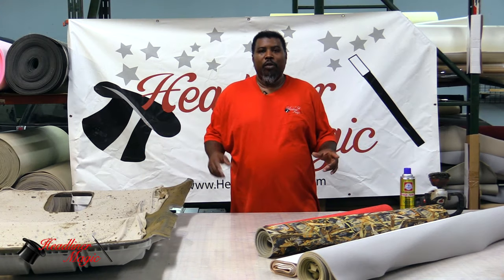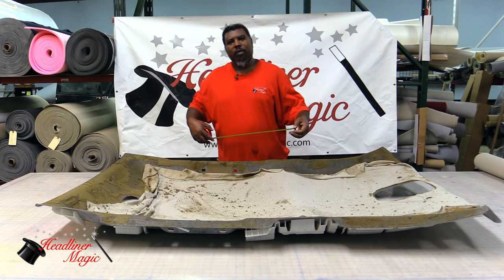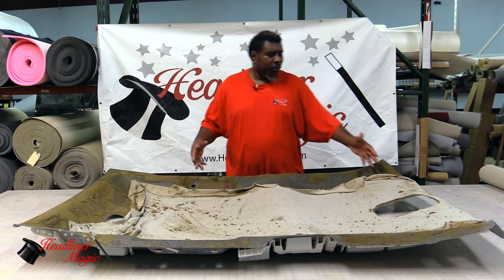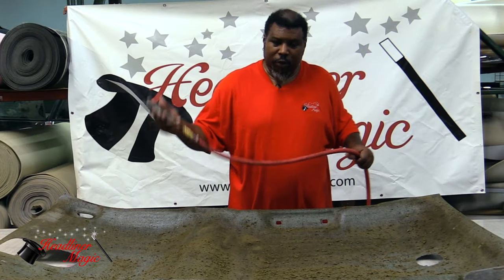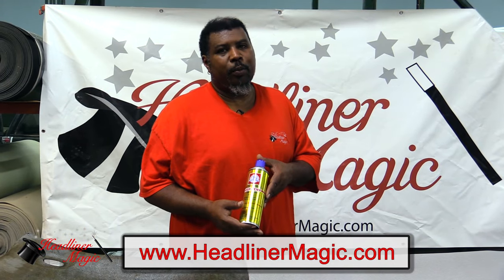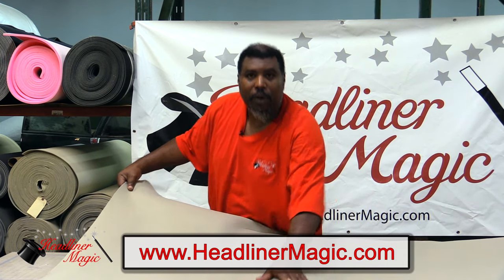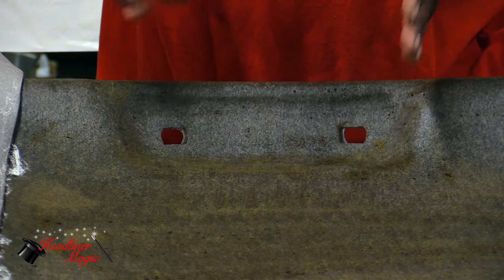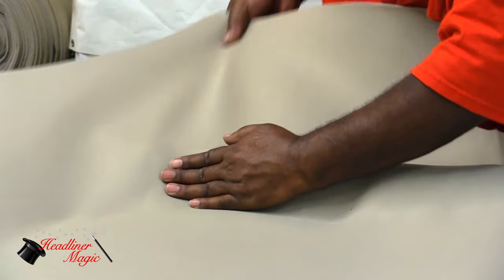Detail Process Replacing the Headliner Ceiling Fabric in Any Vehicle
🎦🎥New Video With the Sound Fixed:
 "Replacing a Sagging Headliner Ceiling Fabric in Any Vehicle"

Headliner Magic demonstration of headliner fabric material removal, board prep, headliner material install, and accessory holes cut.

4 In. Crimped Wire Cup Brush ➡️

🕘 Timestamps:
00:00   ▶Intro &Tools Needed
01:12   How Much Headliner Do I Need?
01:40   Removing the Headliner Material
02:00   Cleaning the Headliner Board
02:53   Laying Out the Headliner Fabric with Foam Backing
03:18   Spraying the High Temp Adhesive
05:00   BIG TIP! Wrapping the Deep Pockets Without Wrinkles
06:29   Cutting the Holes
06:56   Cutting and Gluing the Back Edge Headliner Material
08:01   Walla Magic!

SOCIAL